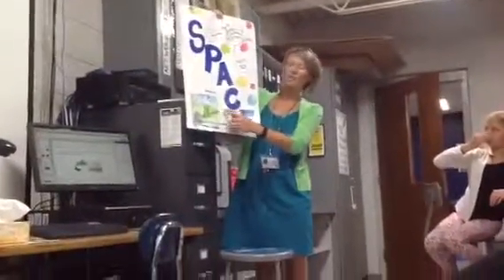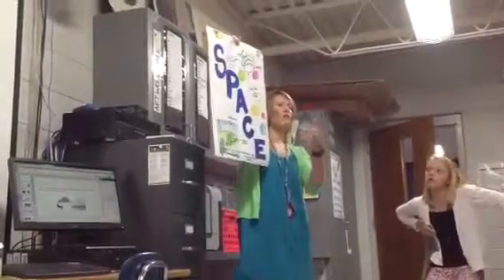Yeager demo presentation on Elements & Principles of Art posters